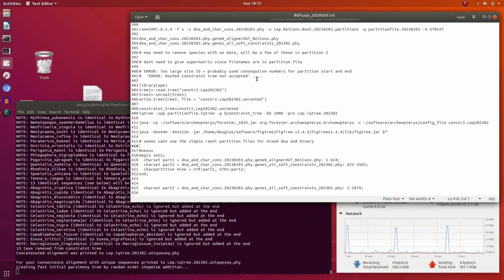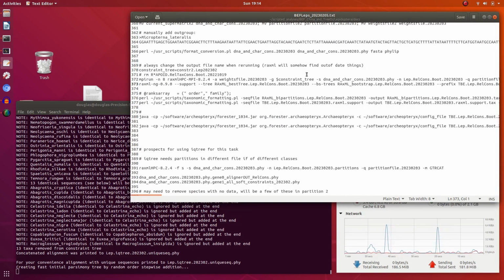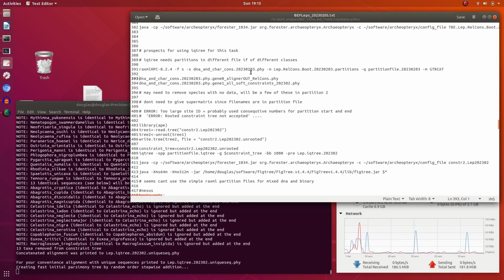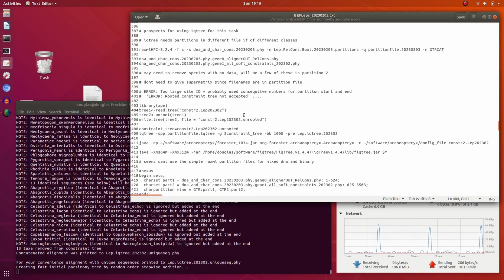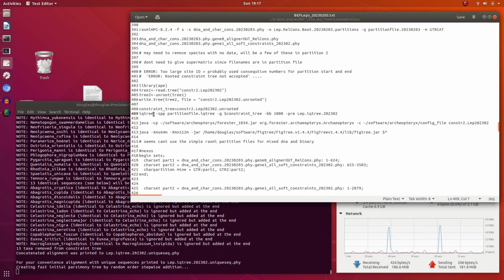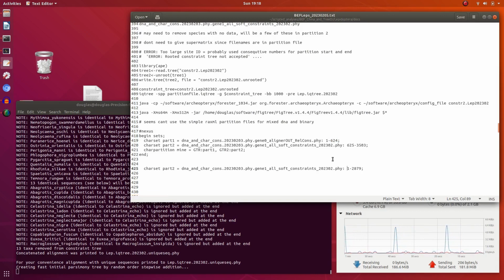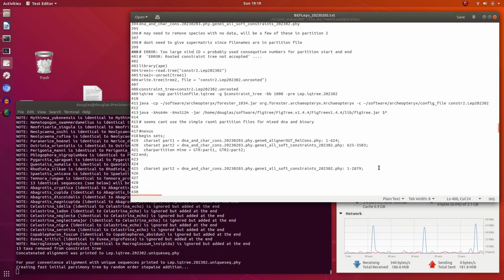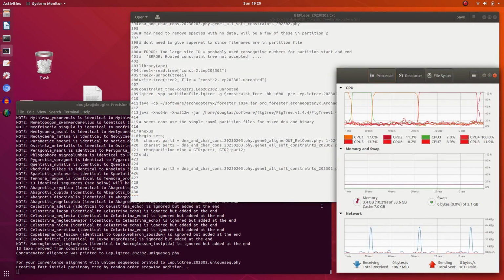Constrained treesearch using IQtree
Phyloinformatics at work episode 51. Constrained treesearch using IQtree